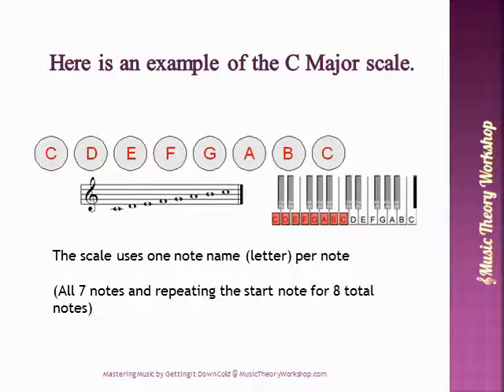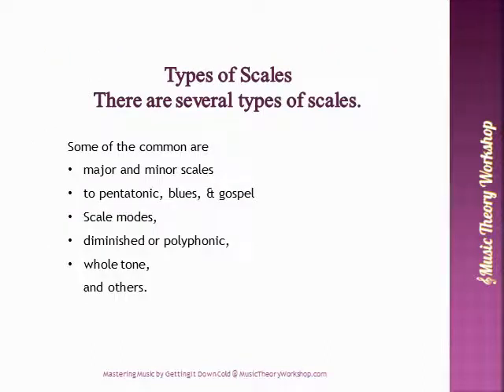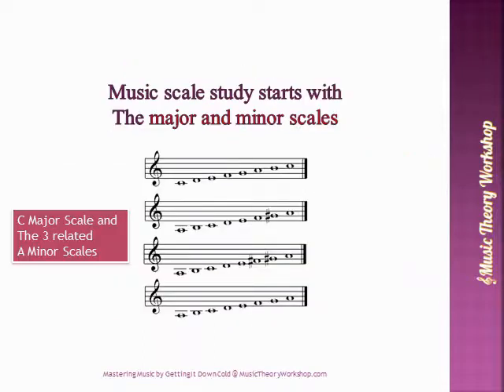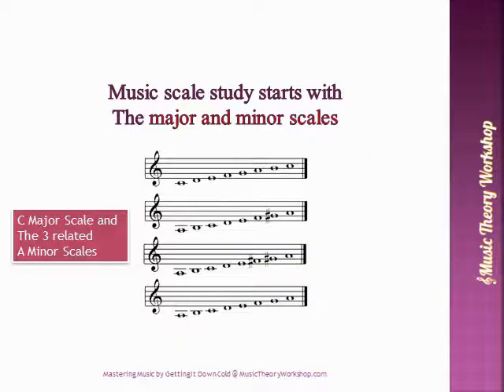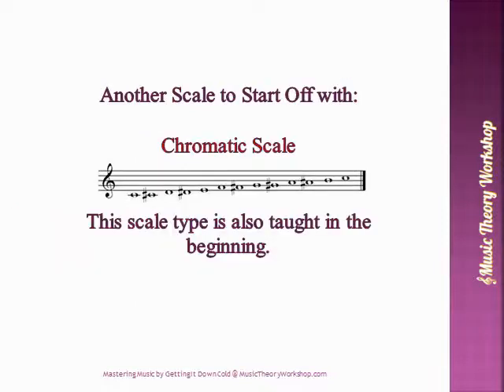Why You Need To Understand The Music Scales To Turn Into A Master Music Performer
Music Scales are the playground components essential to fully grasp music structure. The following introduction highlights on what you will be learning if you wish to be a master musician then you is going to need to understand the scales and (blank) their use.

The various workshops at Music Learning workshop are a systematic way of learning the music theory. You'll still need a mentor to play our instrument with proper technique, but these courses will get you the foundational music theory needed to be a great musician.